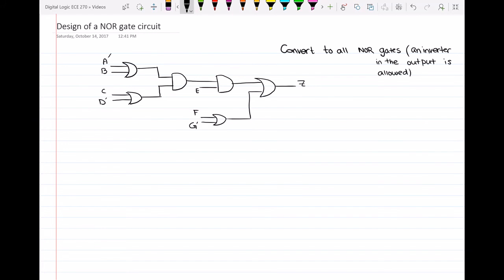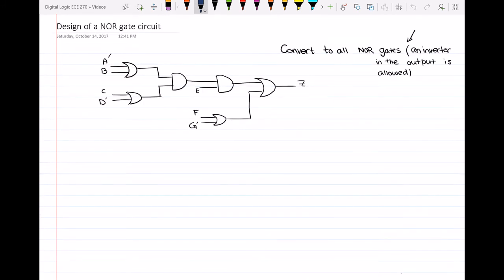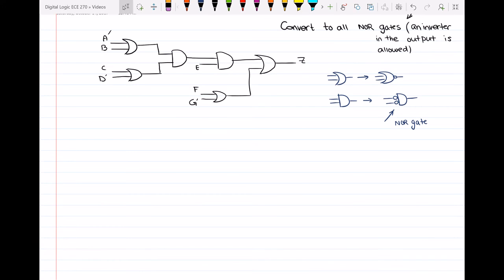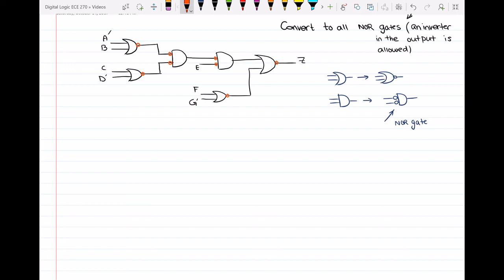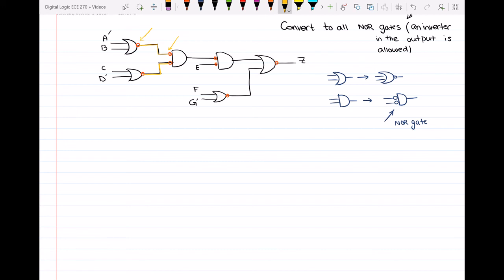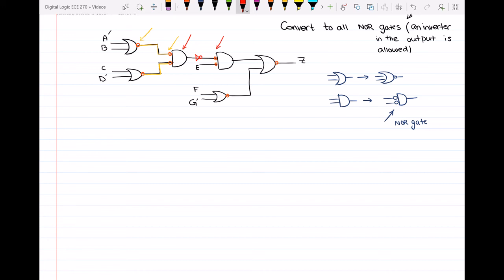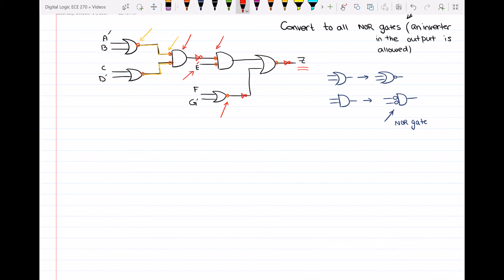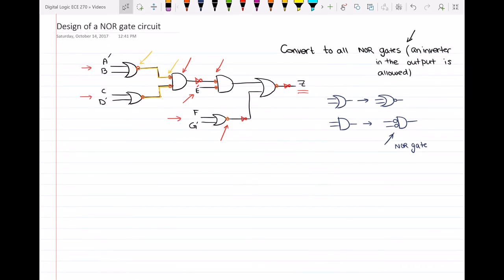Design of a NOR-Gate Circuit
In this video I have solved an example on designing a circuit of all NOR gates